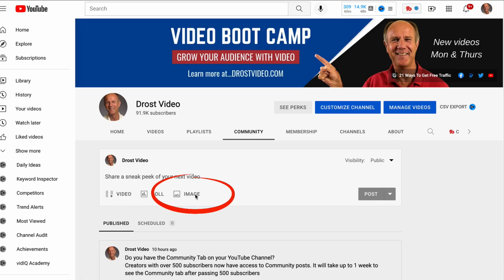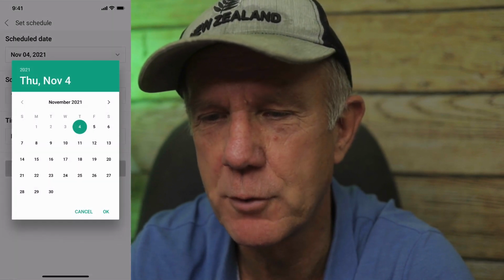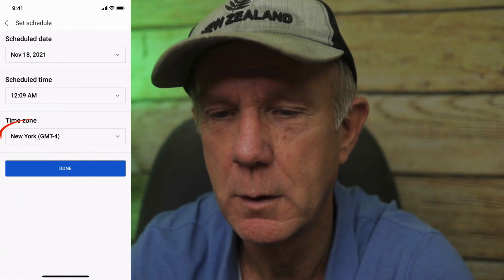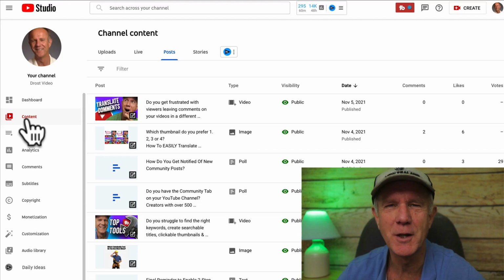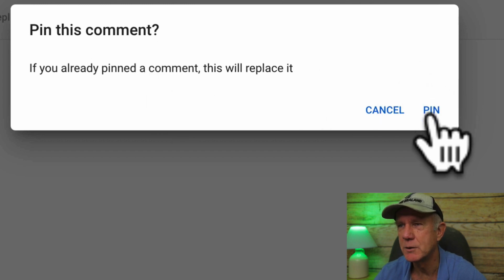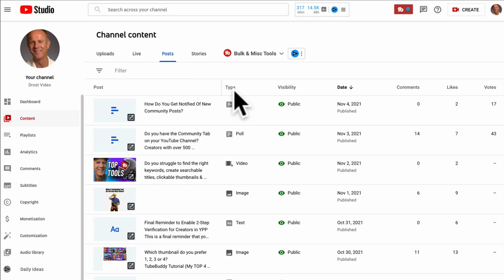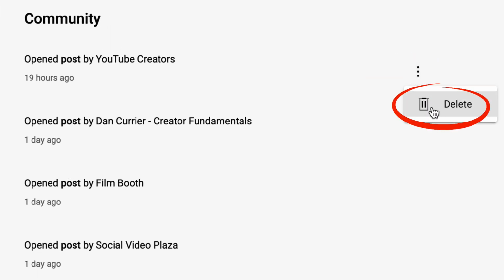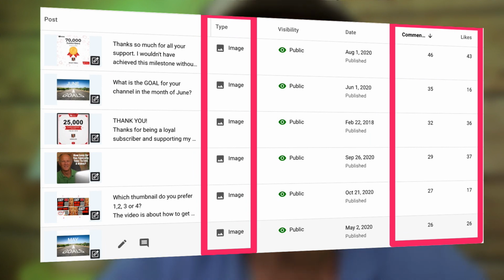How To Make Community Posts On YouTube (Desktop or Mobile)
Discover how to make YouTube community posts on desktop or mobile and discover the best practices for using the community tab to interact with your viewers.

VIDEO CHAPTERS
0:00 Benefits of YouTube Community Posts
0:18 How many subscribers do you need to make community posts?
0:24 What happens when you reach 500 subscribers on YouTube?
0:35 How to make a community post on your desktop
0:41 How to post a video on your community tab
1:10 How to schedule a post
1:19 How to post a poll on your community tab
1:38 POLL RESULTS: Do you have a community tab?
1:53 How to post an image on your community tab?
2:07 Where can you find community posts?
2:15 How to interact with community posts
2:21 How to report, choose "not interested" or don't recommend posts from channel
2:28 How to view the community posts for any channel
2:32 Where do community posts appear on your phone?
2:45 How to make a community post on your phone
3:14 How to schedule a post from your phone
3:41 How to add a poll from your phone
3:56 How to share a video in a community post
4:11 How to share a playlist in a community post
4:39 How do you pin a comment on your community post?
5:11 How are viewers notified about community posts?
5:26 How to get notified about my community posts
5:36 POLL RESULTS: How DO YOU GET NOTIFIED of new community posts?
5:56 How do you track the performance of community posts in YouTube Analytics?
6:18 How do edit or delete a post?
6:22 How do you filter posts?
6:34 How do you see your post history?
6:45 The best ways to use community posts
7:03 How I use my community tab (Dennis Wright)
7:18 What type of community posts do viewers like best?
7:41 How do community posts affect the YouTube Algorithm?
7:56 How can you translate your comments into English?